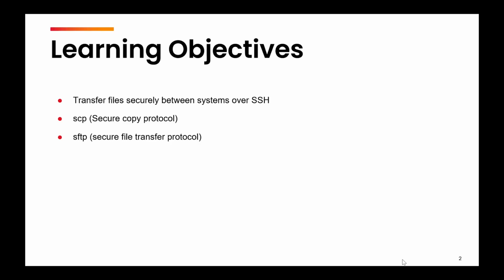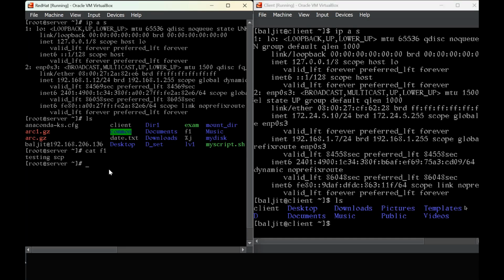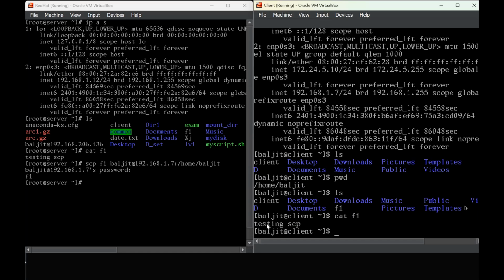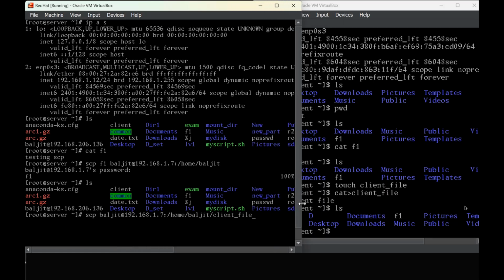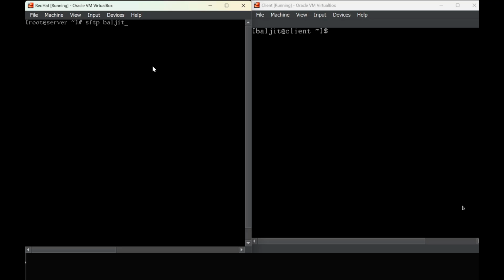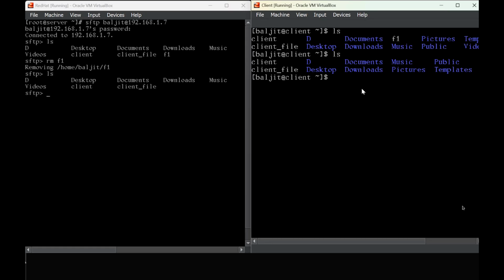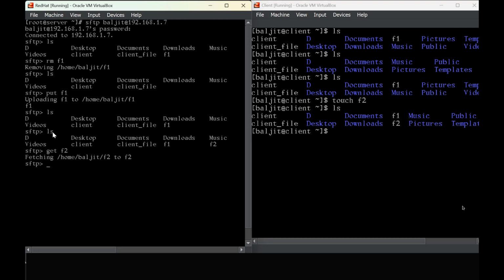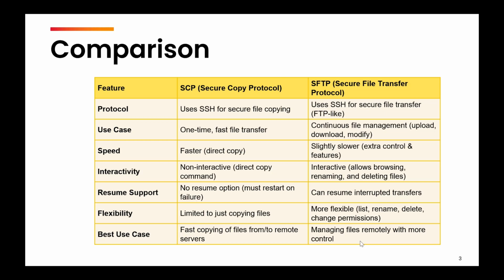Secure File Transfer using scp and sftp || RHCSA Complete Course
In this video on Secure File Transfer using scp and sftp, we cover SCP (Secure Copy) and SFTP (Secure File Transfer Protocol)—two essential tools for secure file transfer between Linux systems. If you're preparing for the RHCSA exam, understanding these commands is critical for managing files across remote machines securely.

📌 Topics Covered:
✅ What is SCP and how to use it for secure file transfer.
✅ SCP vs. SFTP - Key differences and use cases.
✅ How to transfer files between local and remote machines using SCP.
✅ How to navigate, upload, and download files using SFTP.
✅ Understanding permissions and ownership while transferring files.
✅ RHCSA-style exam questions on SCP & SFTP.

✔️ Covers real-world Linux administration tasks.
✔️ Helps in RHCSA certification preparation.
✔️ Learn secure and efficient file management techniques.